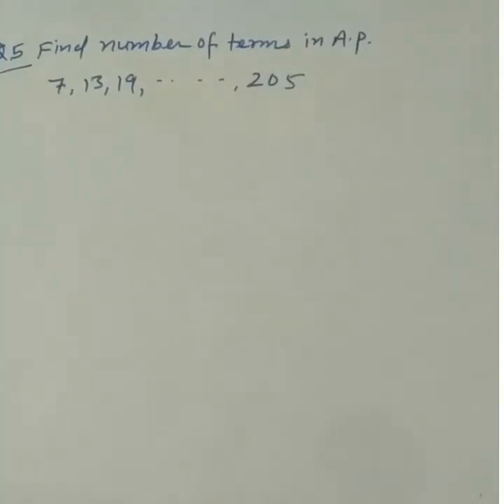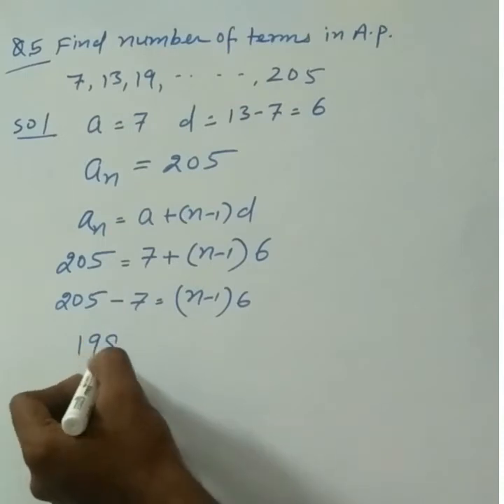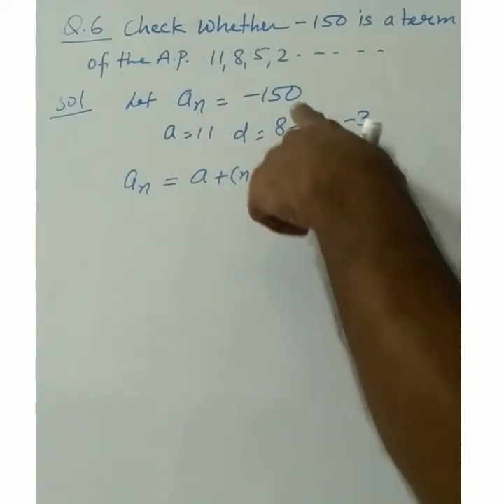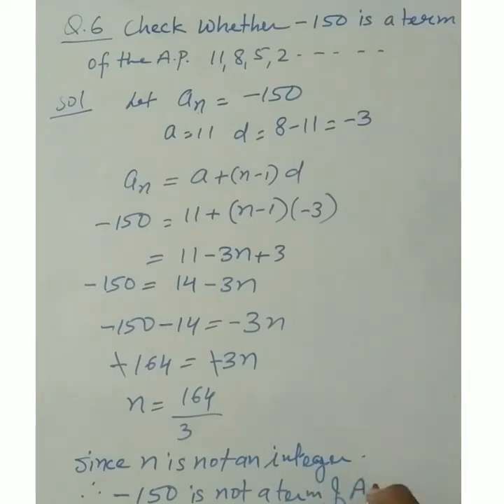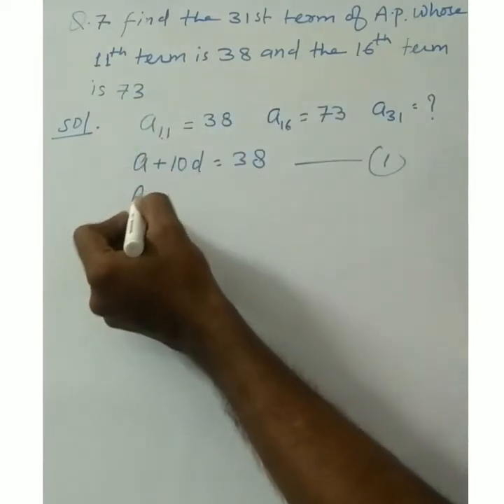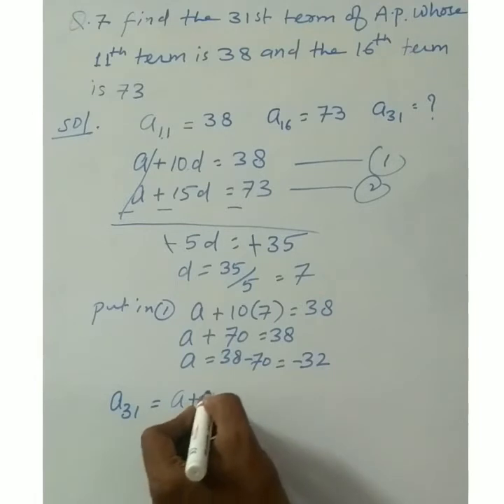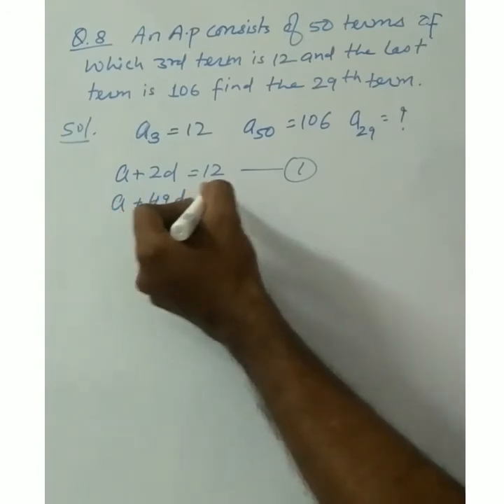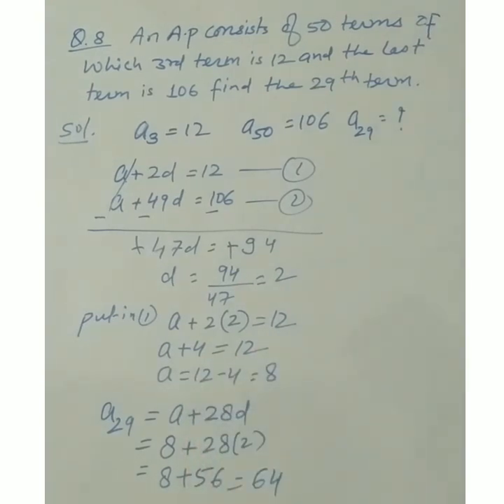Arithmetic progression, part 3